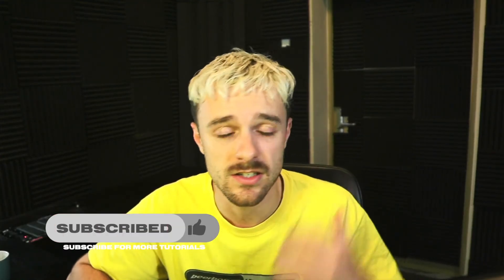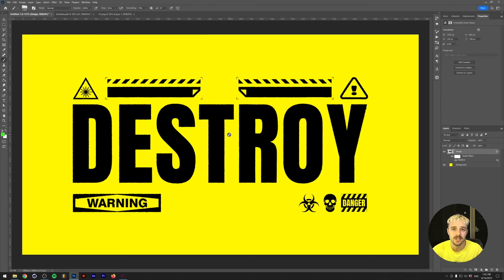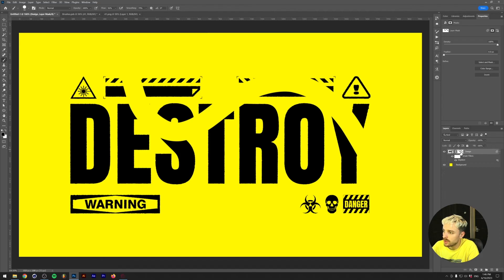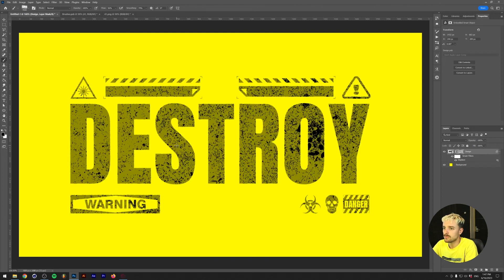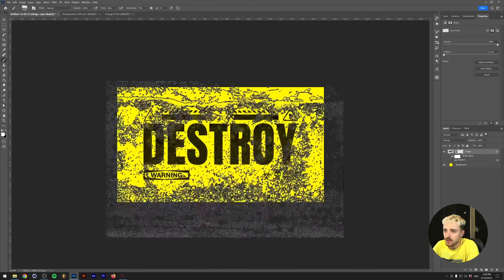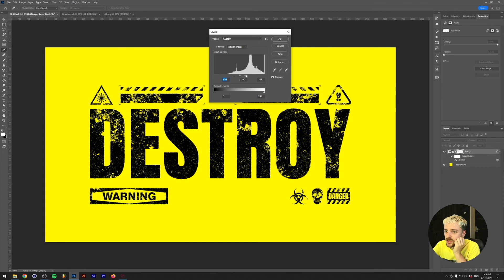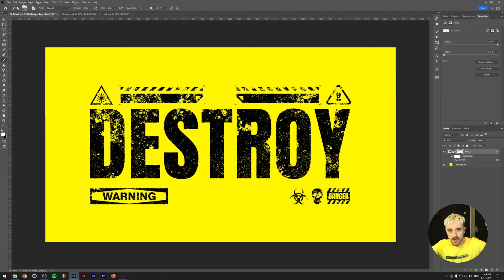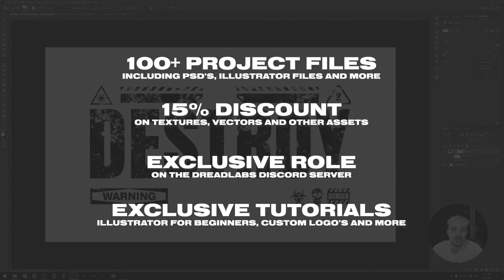How to make a Quick Grunge Effect in Adobe Photoshop!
In this video I'm going to show you how to create a quick and easy method to give your designs a grunge effect. You can use this method to create dirt, scratches, paint decay or any other damaging effects onto your designs. The best thing is that it's insanely easy to do!